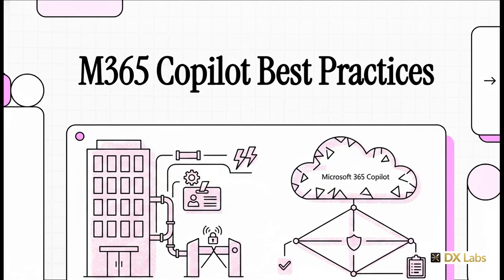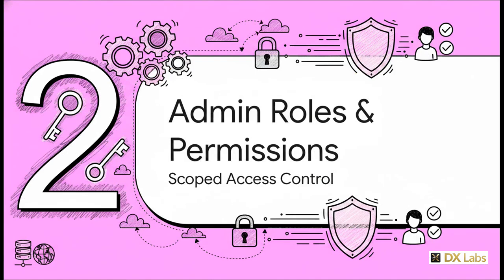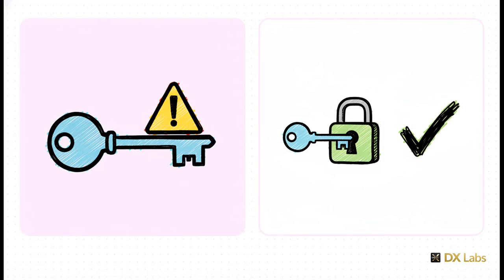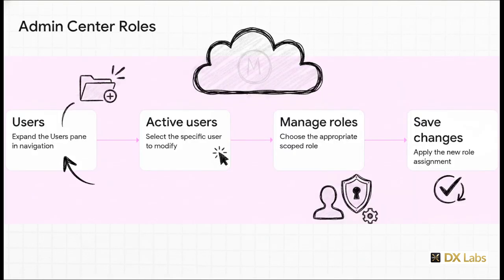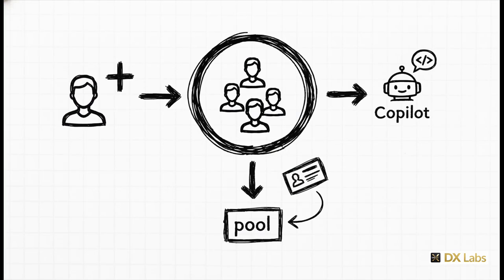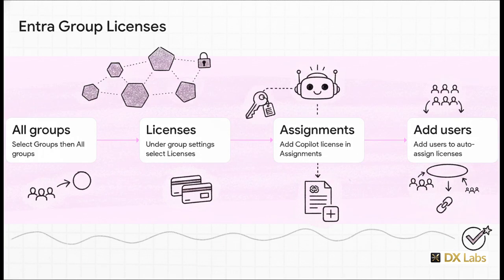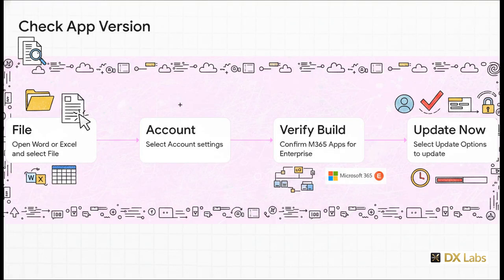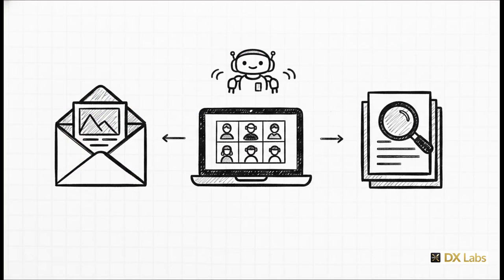Microsoft 365 Copilot Operational Best Practices | AB‑900 | Module 5-6